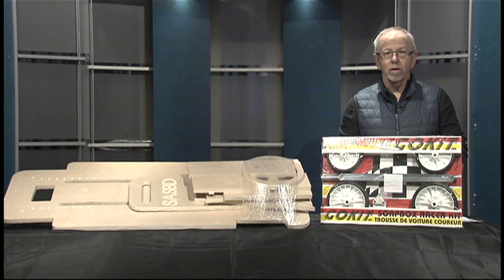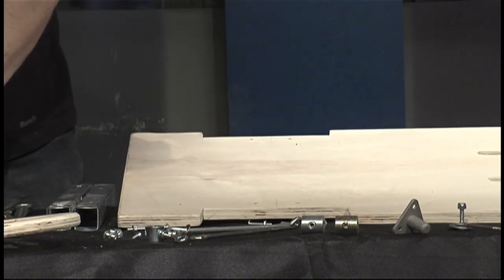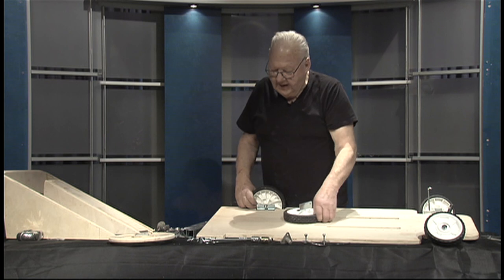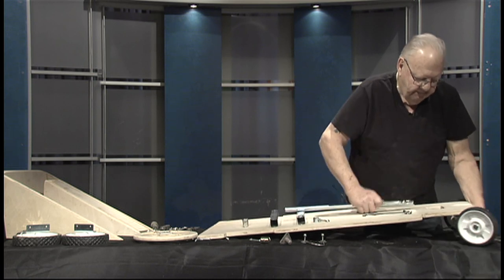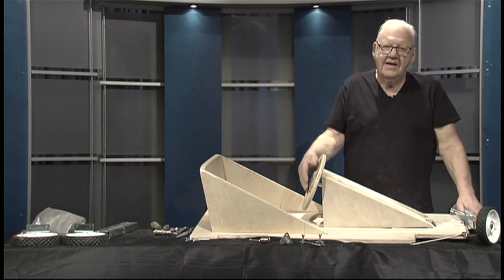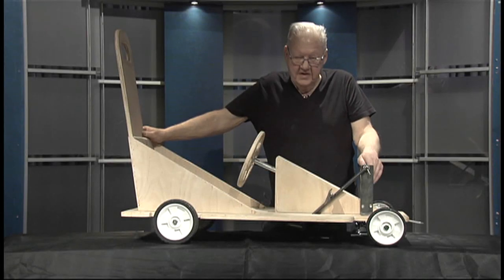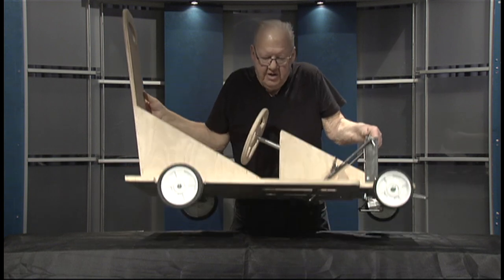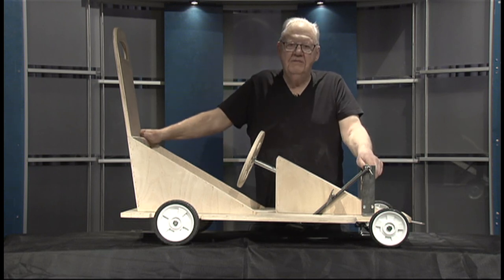St. Albert Soapbox Derby GoKit Based Build Tutorial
Technical build expert Gary Poff walks you through the process of building your St. Albert Soapbox Derby vehicle.